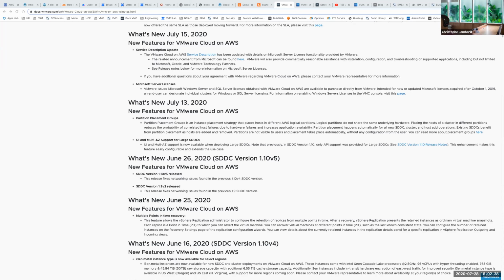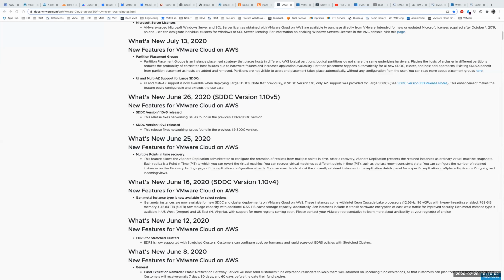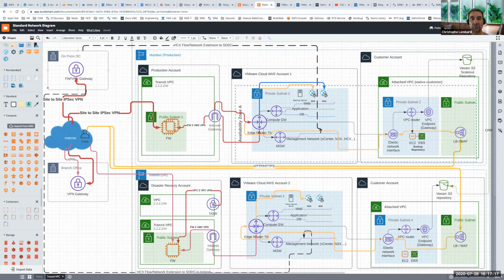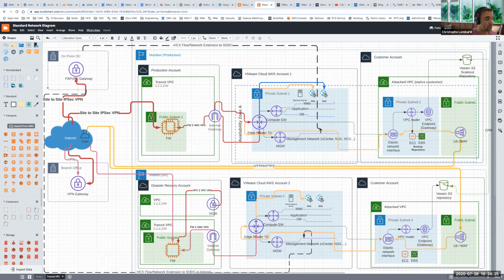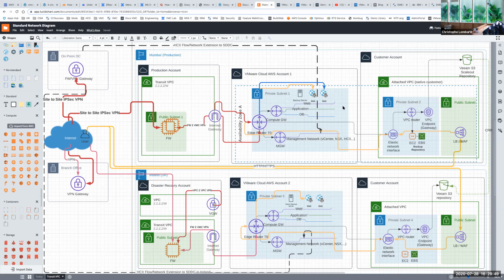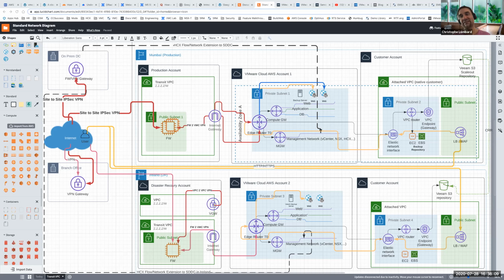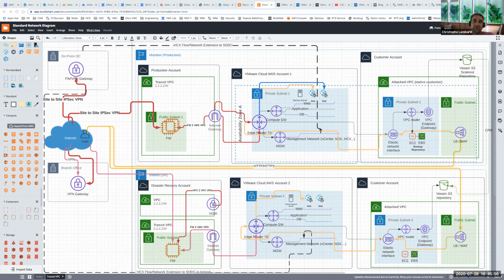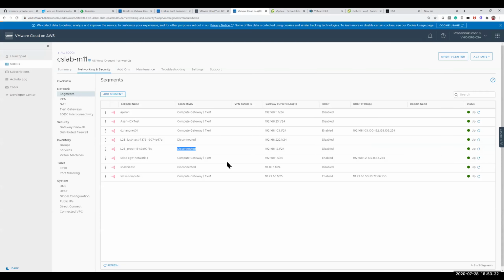VMware Cloud on AWS (VMC) - Customer Success Architect's Office Hours - AMER/EMEA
This week my colleagues Christophe Lombard, PrassanaKumar G and Fabio Reale led the discussions, with a focus on a customer's design with multiple SDDCs and on-prem environment making use of the TGWs.
 These videos are all discussions and presentations/demos by VMware Customer Success Architects, bringing you real-world, field gained knowledge of the VMware Cloud on AWS platform and interoperable products, we discuss issues, options, upgrades, design scenarios and more!